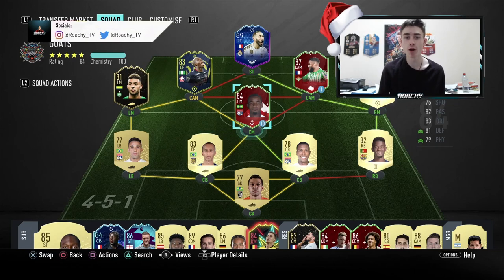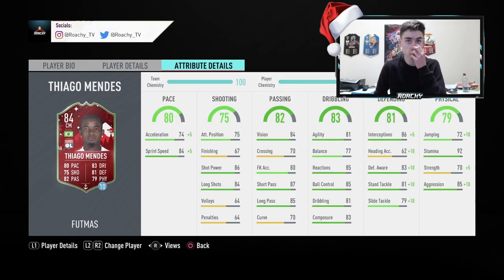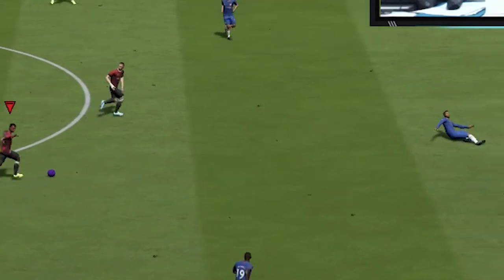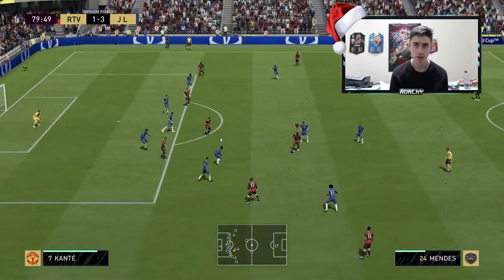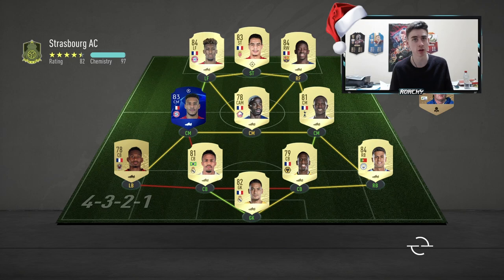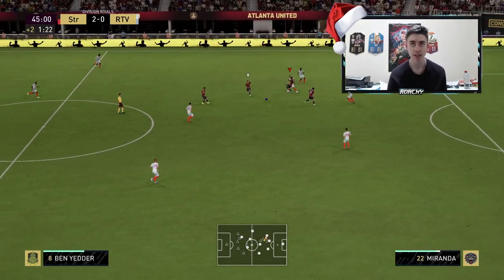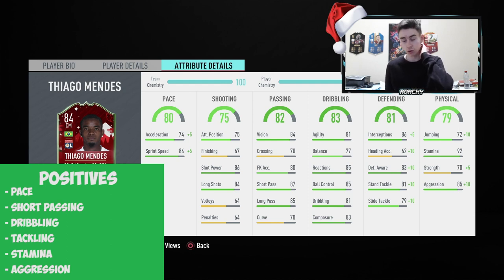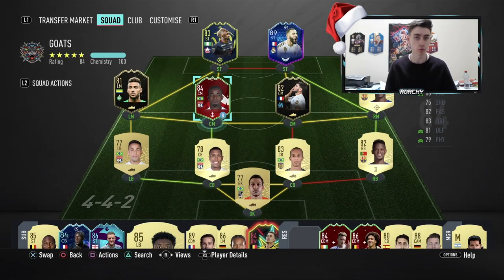FUTMAS OBJECTIVES THIAGO MENDES (84) PLAYER REVIEW (FIFA 20 ULTIMATE TEAM)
Have you guys completed this objective?? Let me know how he played for you guys!!

Don't forget to vote in the i as well!